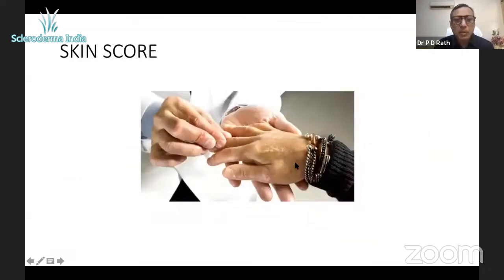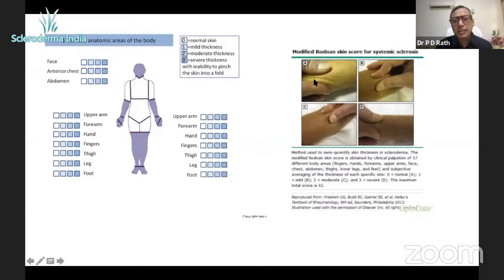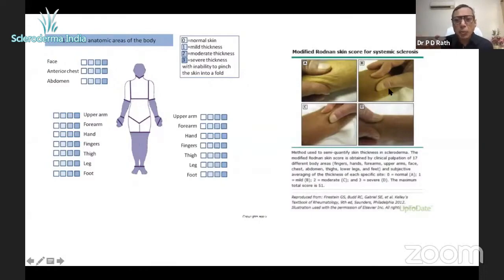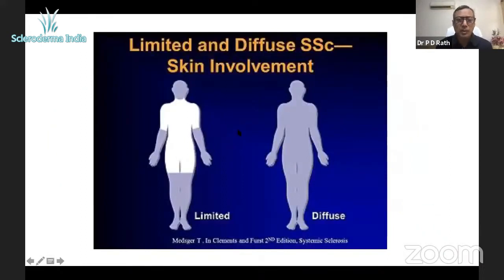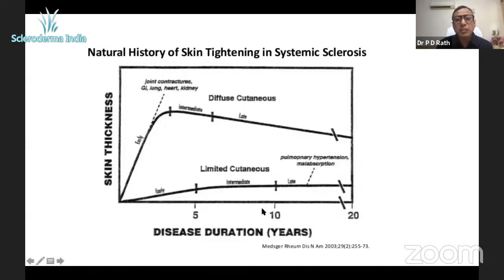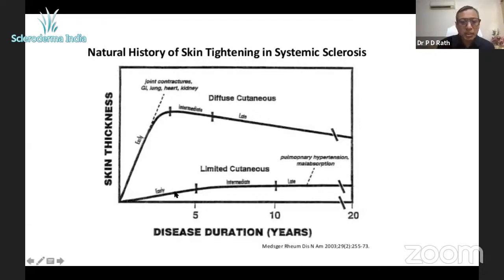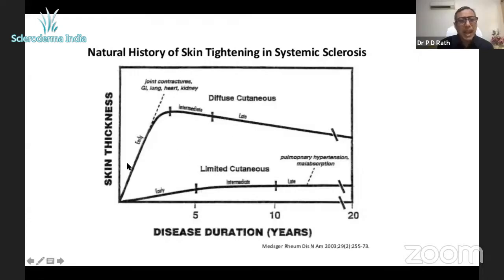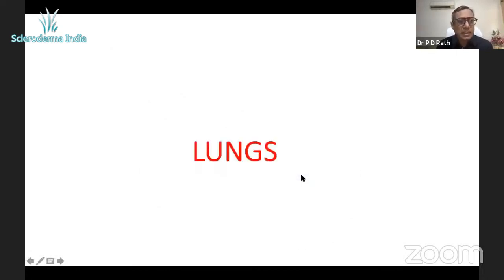Skin Score in Scleroderma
Skin Score in Scleroderma, by Dr. P D Rath in June 2021